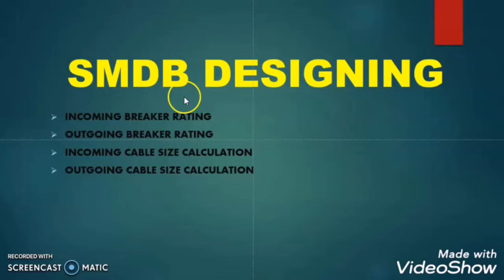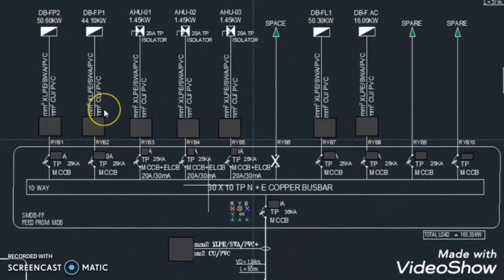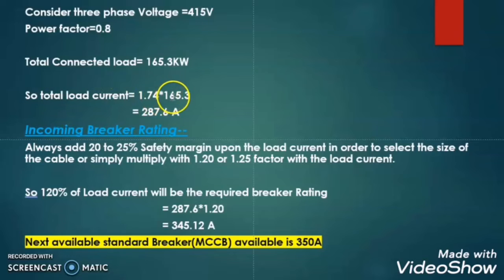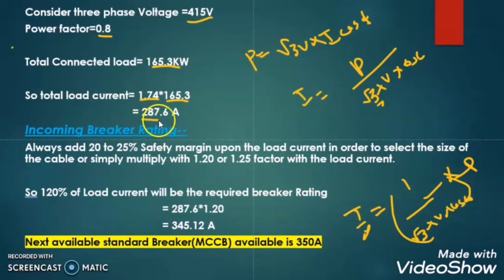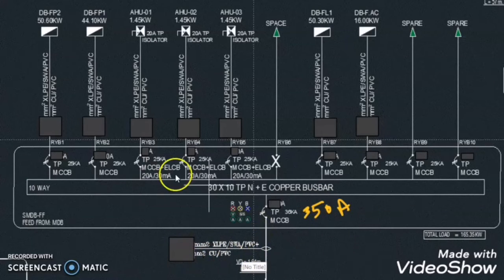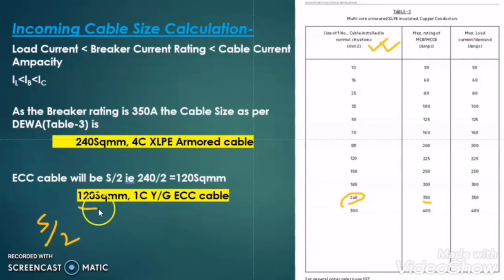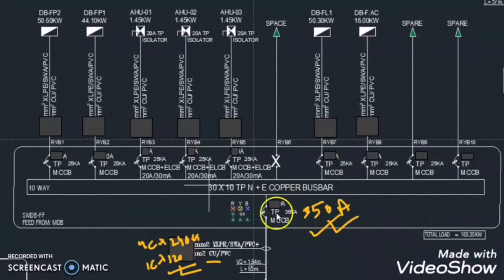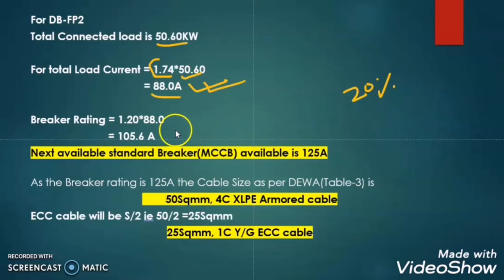SMDB Designing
How do you size a Sub main distribution board?